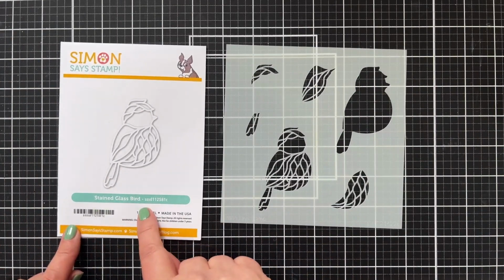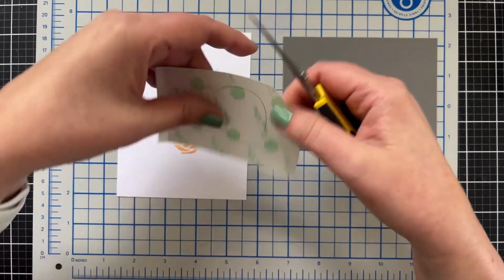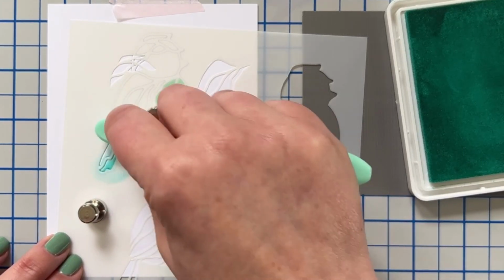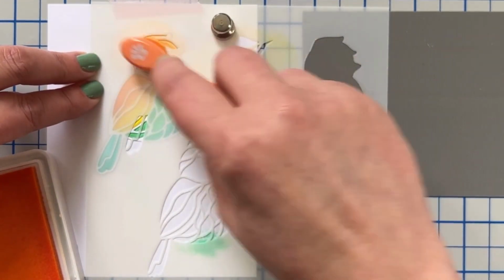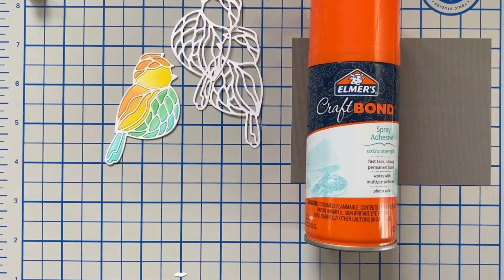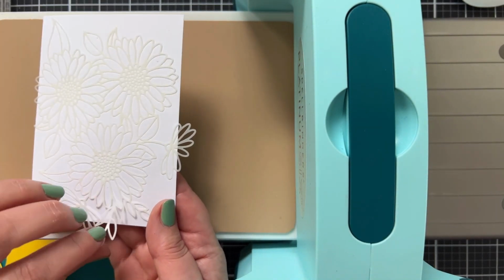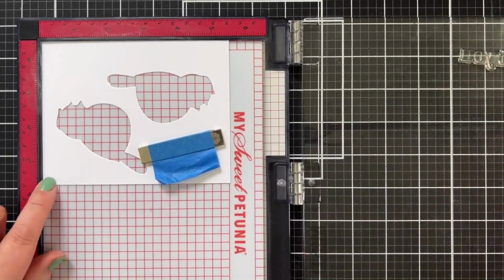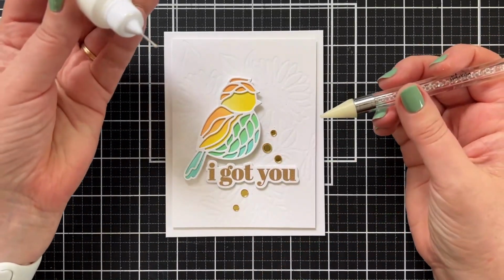EDITED REPLAY: Cathy Makes a Card (and puts a bird on it!)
For those of you who don't have time to watch an hour or more, I've chopped my recent live down to under 15 minutes. Is it TOO chopped up? I'm not sure if I'll do this for every clip, but your time is valuable! Again, let me know!

• PenBlade 3-Pack

• Fine Tip Bottles Gina K. Designs